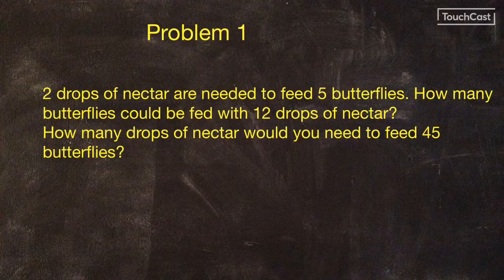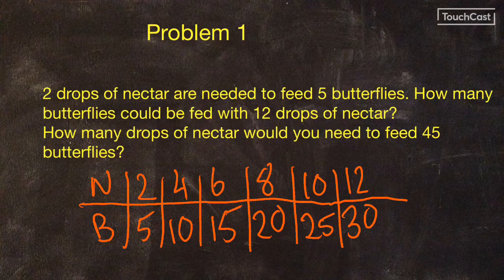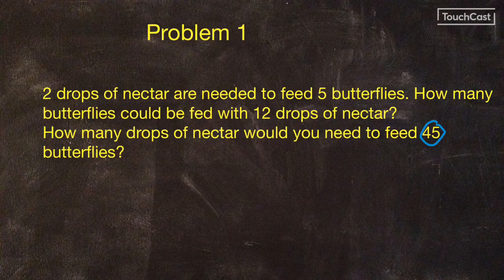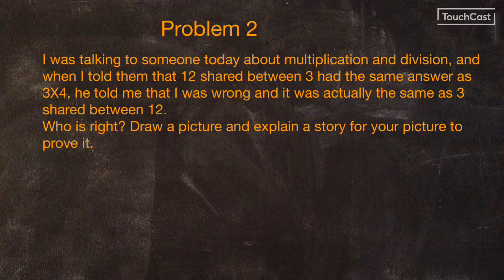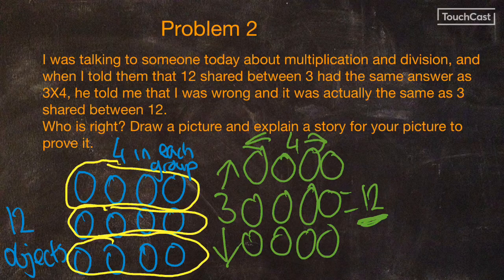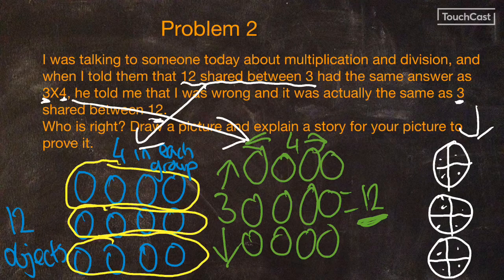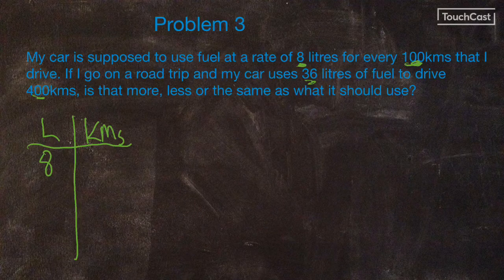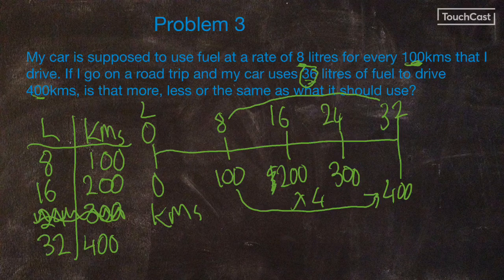Tuesday’s Answers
Watch this to see some of the strategies you could have used to solve Tuesday’s Problems.